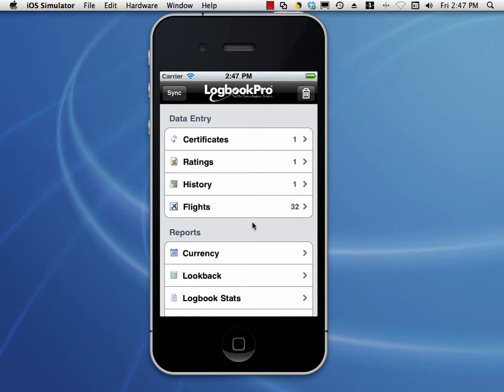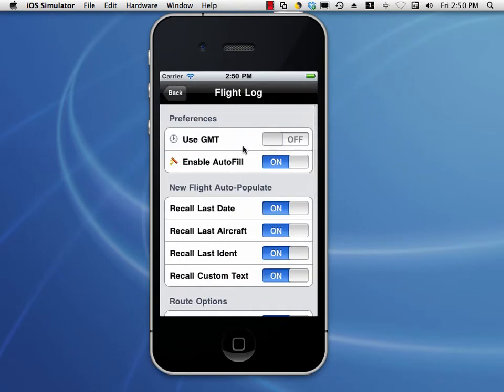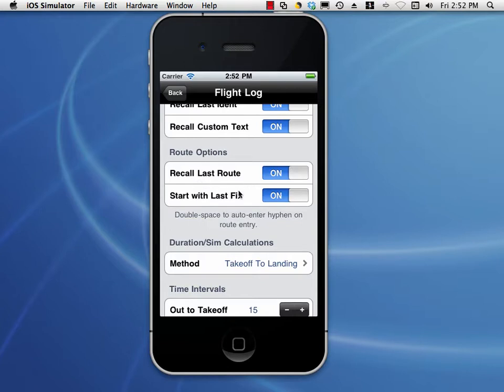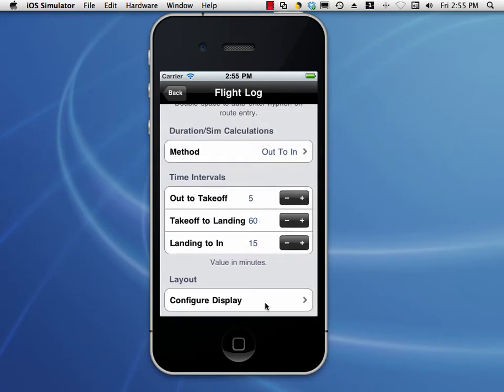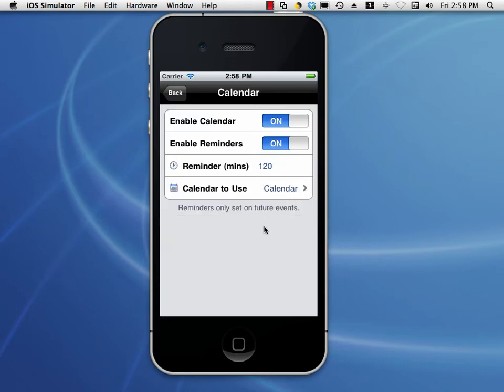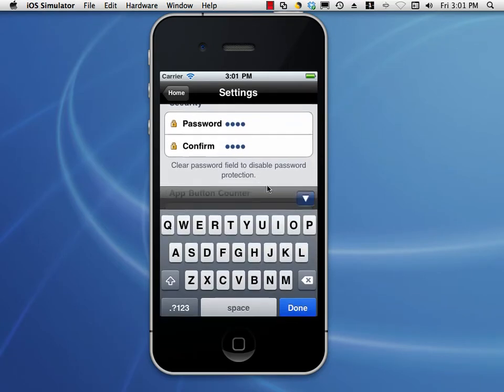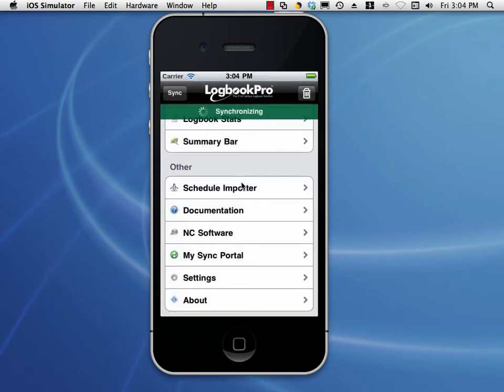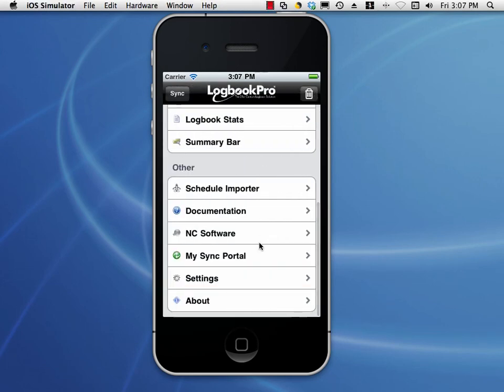Settings area in Logbook Pro for iPhone, iPod touch, and iPad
Take a look at te settings available in the Logbook Pro app for iPhone, iPod touch, and iPad.  Extensive customization and control over your app making Logbook Pro quick and easy to use.